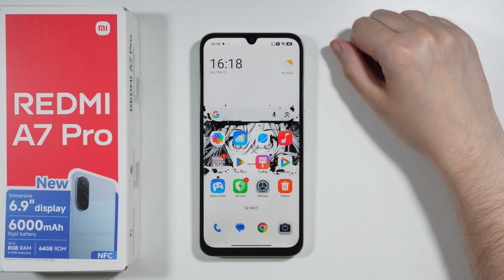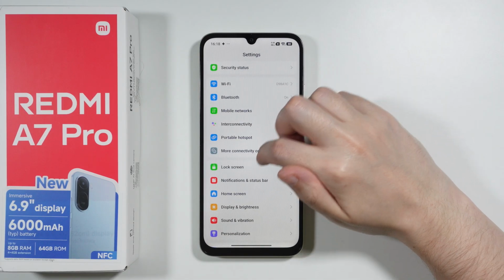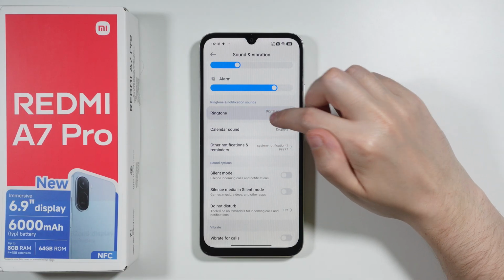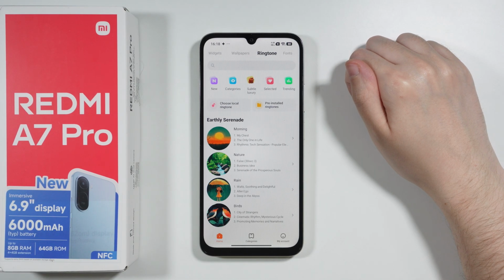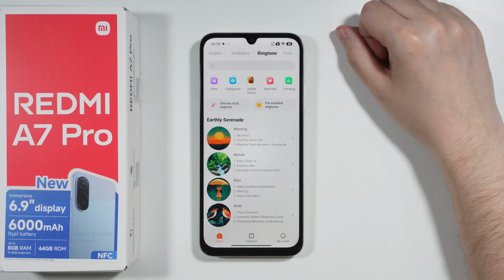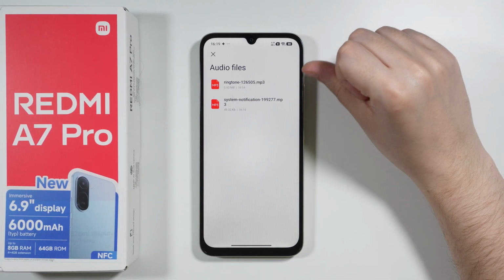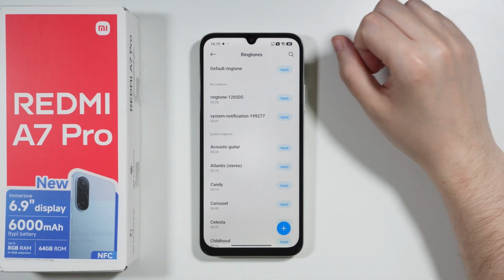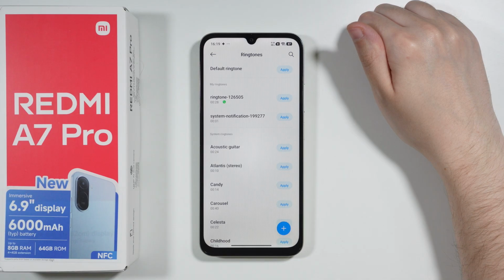Redmi A7 Pro: How to Set Custom Ringtone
In this video, I'll show you how to set a custom ringtone on your Redmi A7 Pro effortlessly. You'll learn the steps to choose your favorite song or sound as your incoming call alert, making your phone truly personalized. Follow along with this quick tutorial to customize your ringtone and stand out from the crowd!